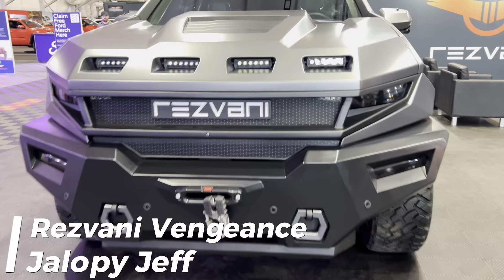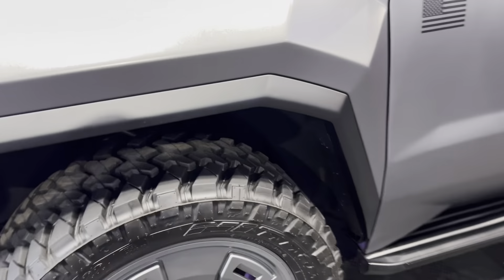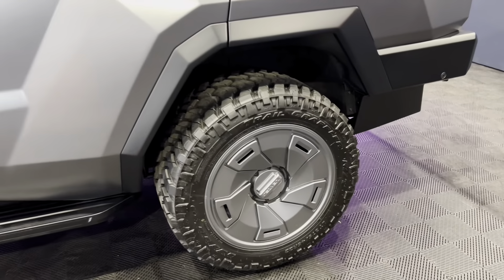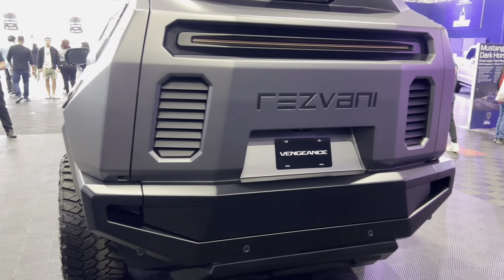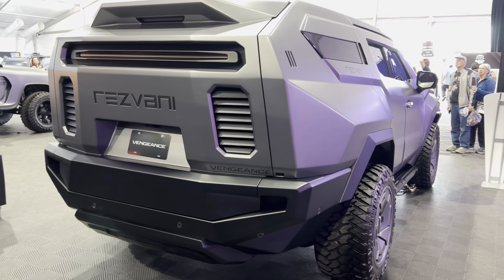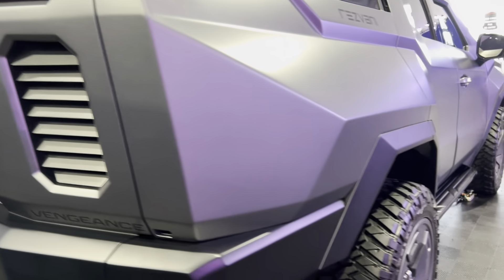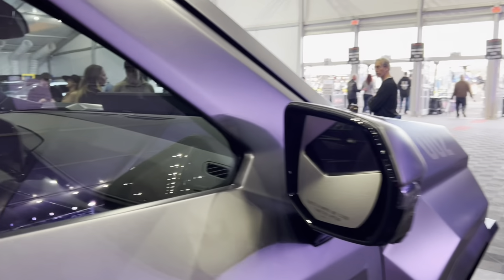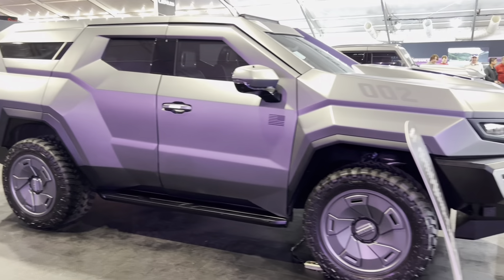All New Rezvani Vengeance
The brand new Razvani Bengeance from Rezvani Motors. This is based on the new Cadillac Escalade and features all the same powertrain options with added military package benefits like night vision, bullet proof glass, armor, Elon protection, and run flat tires.